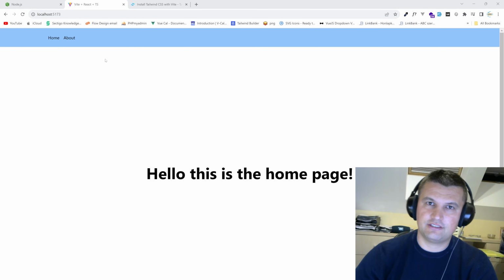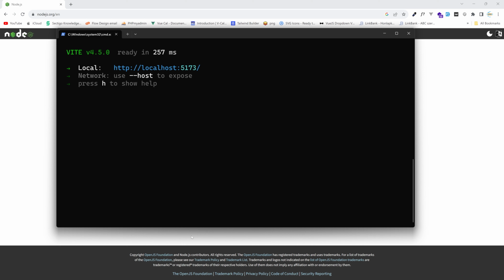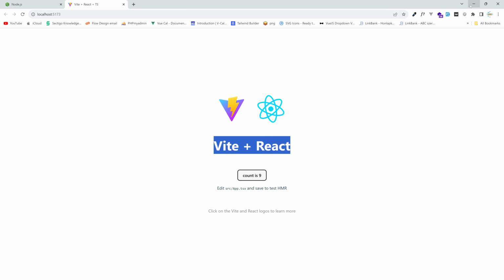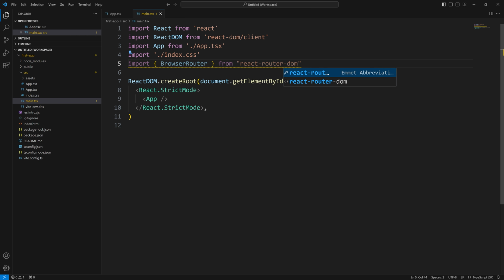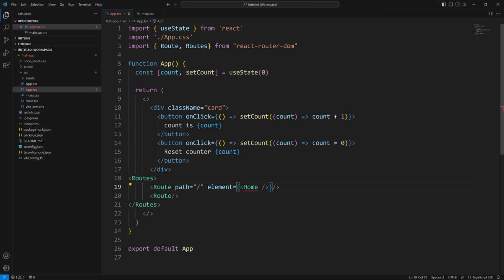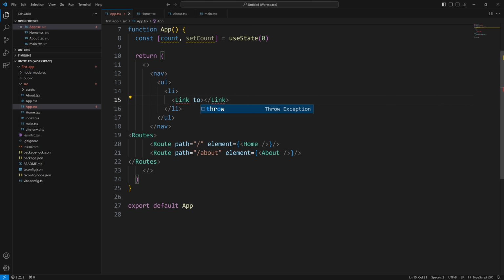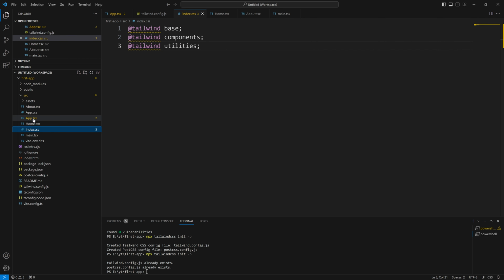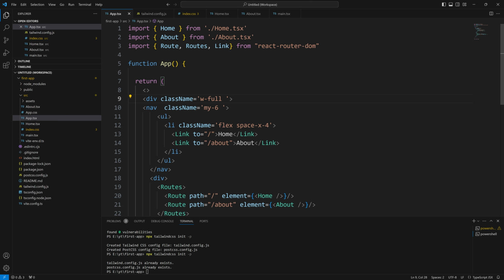React Tutorial for Begginers in 13 MIN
This is a React js tutorial for completely begginers. Begginers will learn how to install and create a react js app with vite and TypeScript. Also we learn the basics how to install and use the react router v6. We create a 2 pages for this react app with navigation and react router.